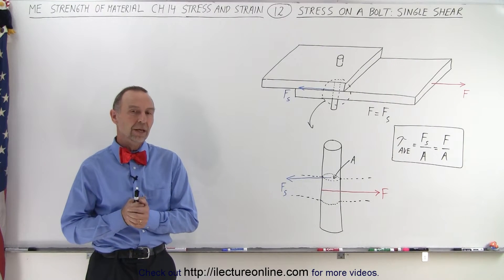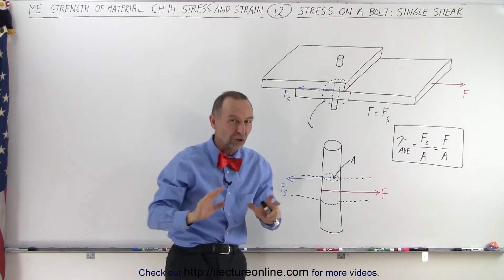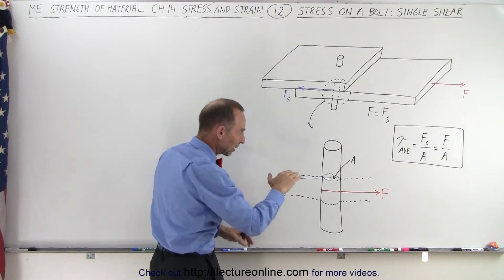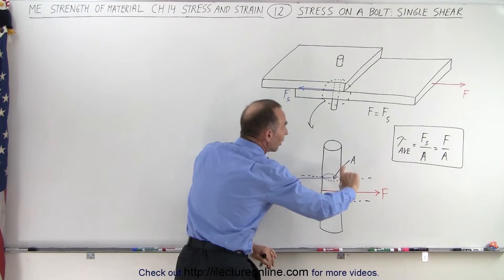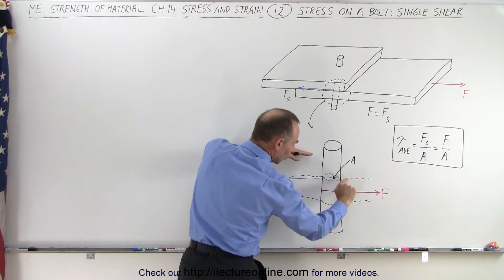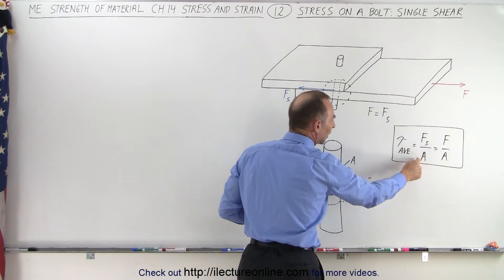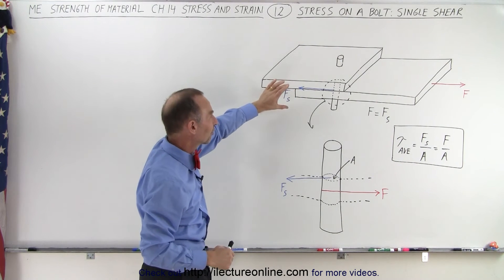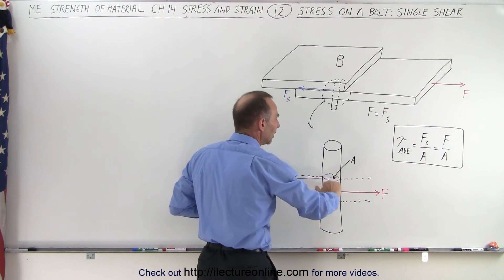Mechanical Engineering: Ch 14: Strength of Materials (12 of 43) Stress on a Bolt: Single Shear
In this video I will explain the average shear stress on a bolt holding 2 planks or boards together.